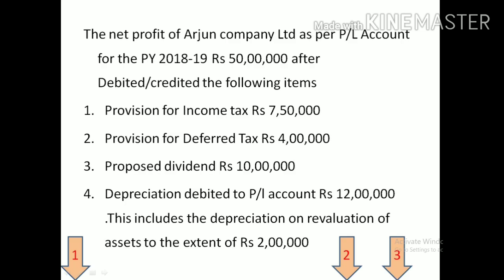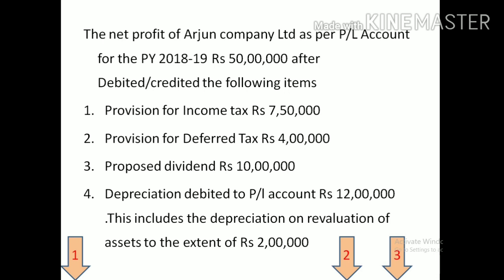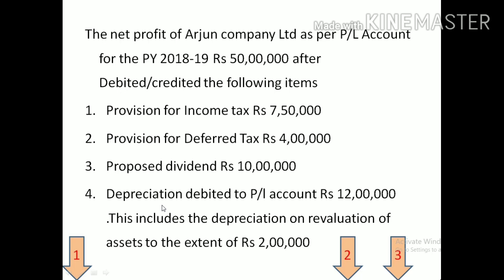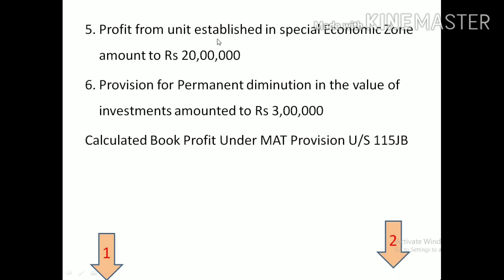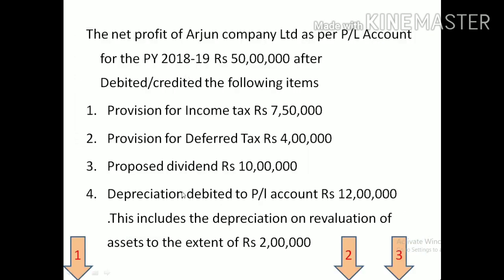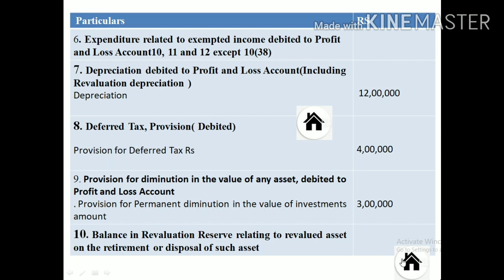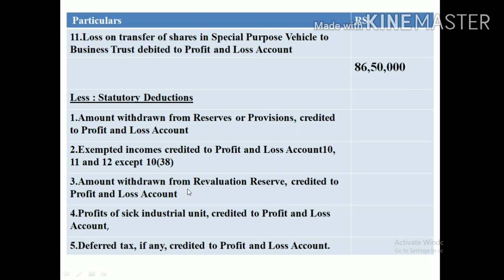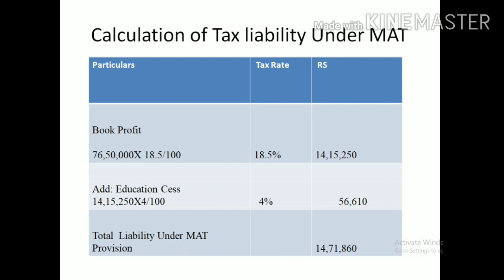VI SEM BCOM-BT-ASSESSMENT OF COMPANY UNDER MAT PROVISION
Problems on MAT PROVISION